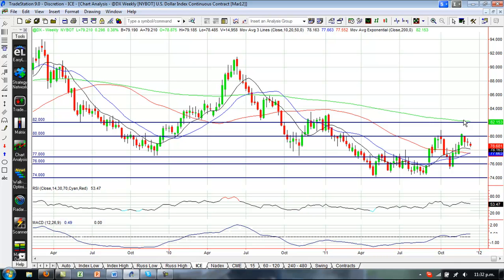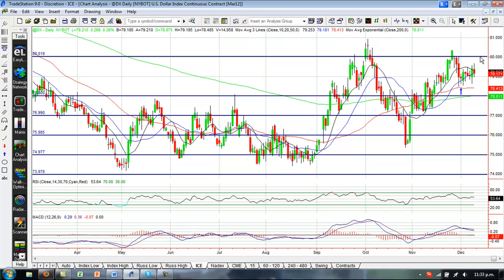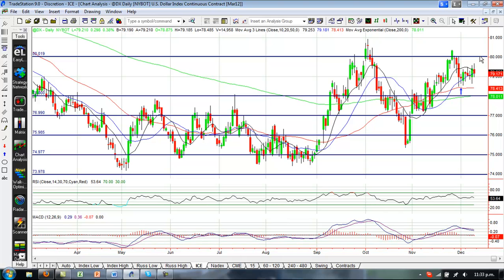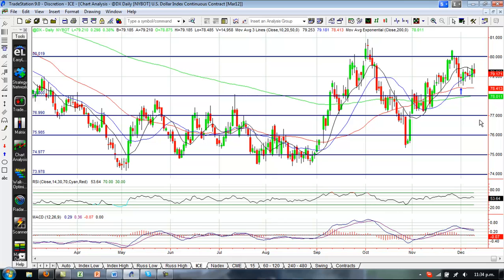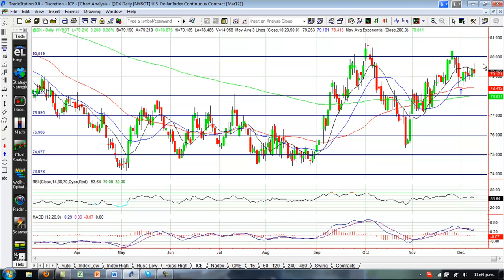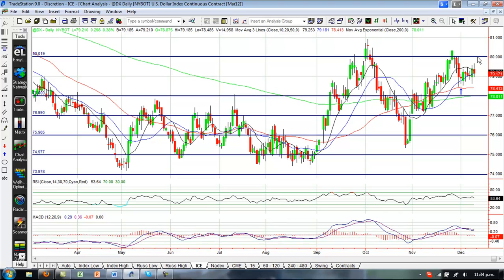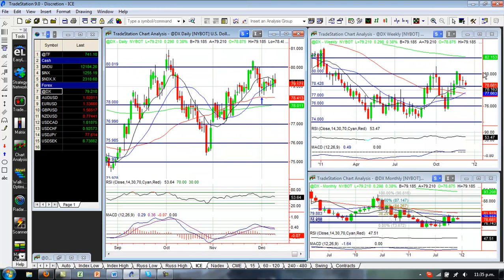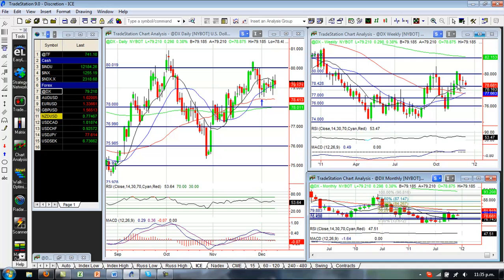11Dec ICE DX